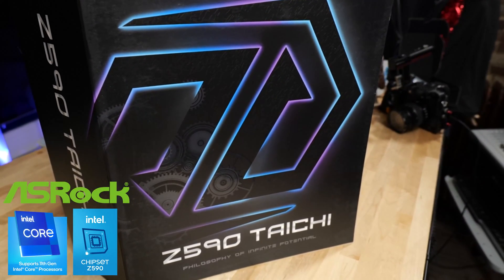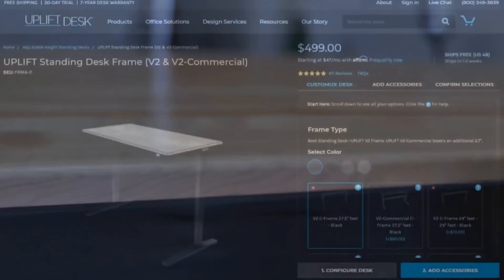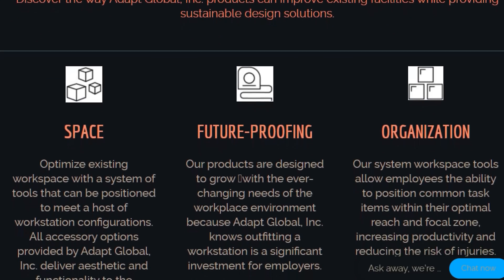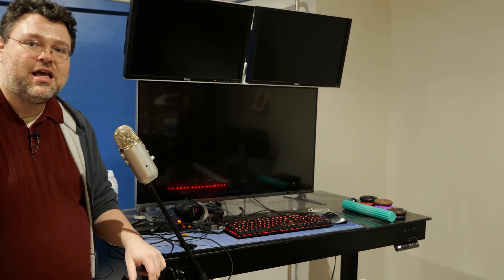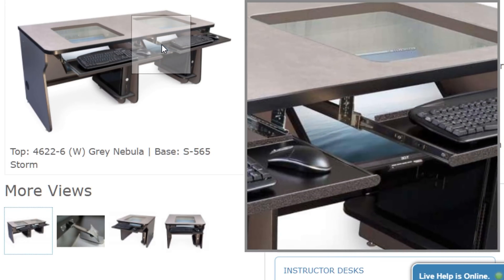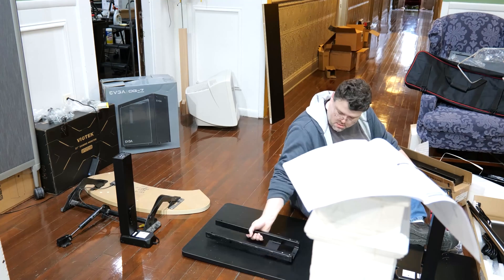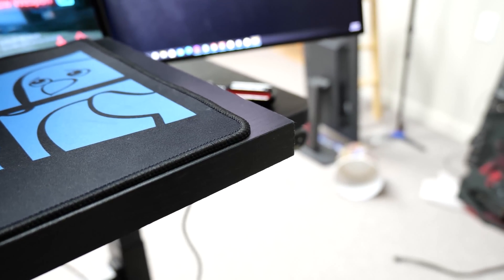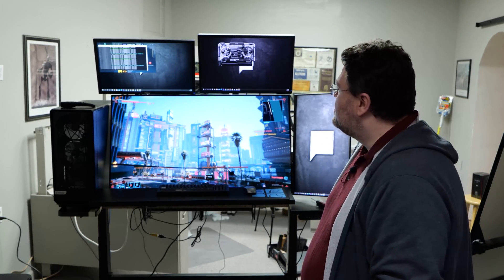Building Megadesk: 64 Cores, 5 Displays, & Ergonomic AF